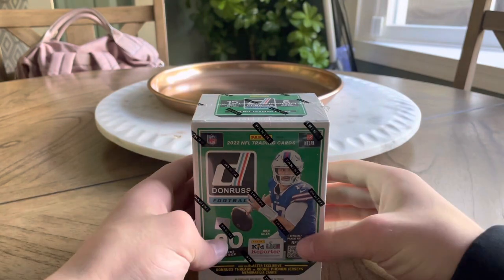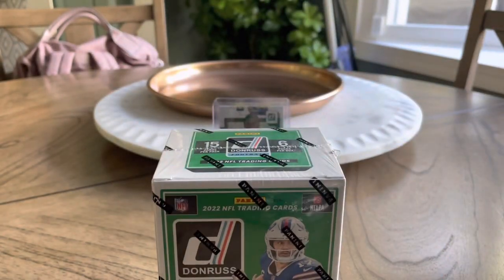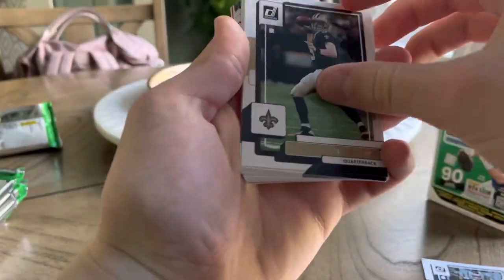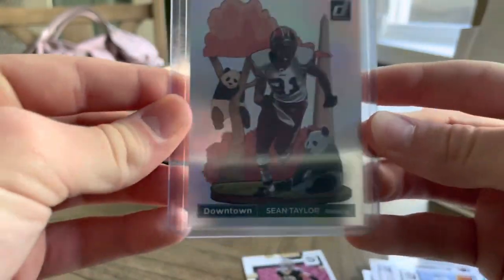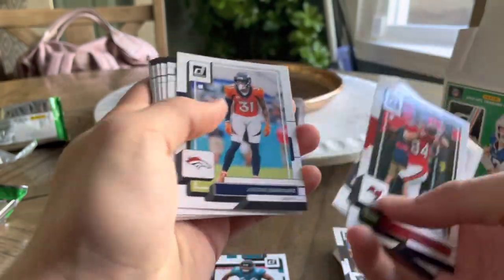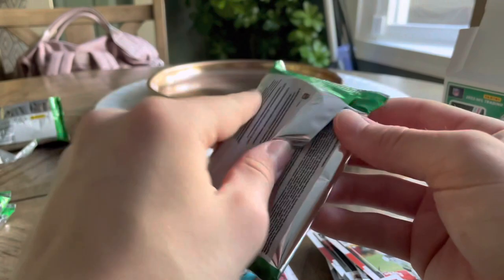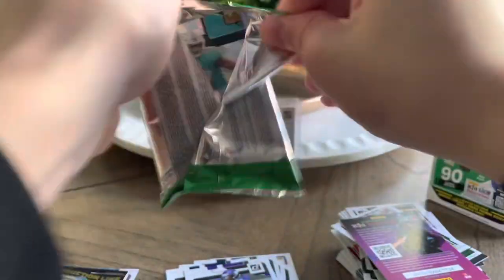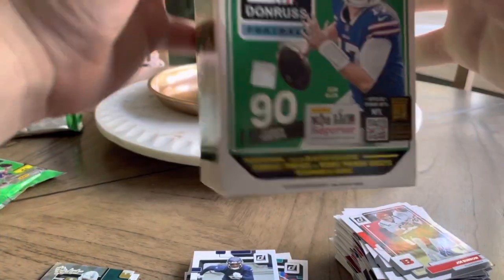💥WE HIT A DOWNTOWN!!💥Donruss 2022 football blaster box review!